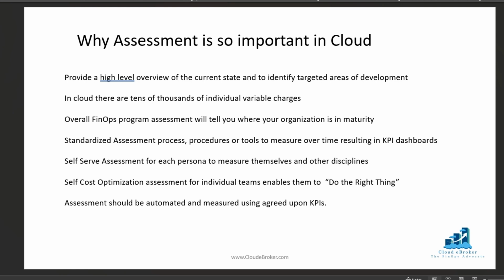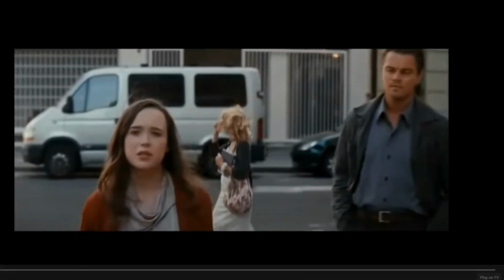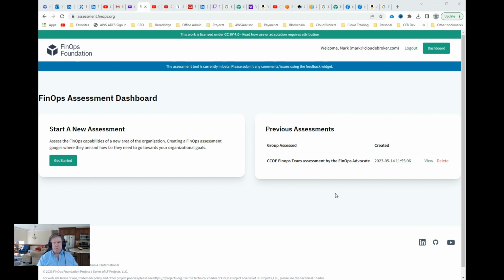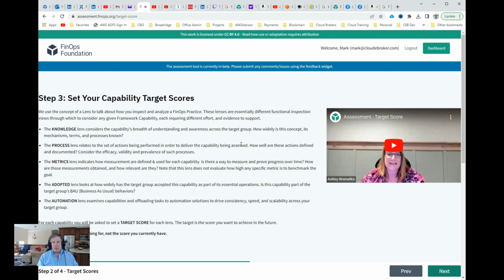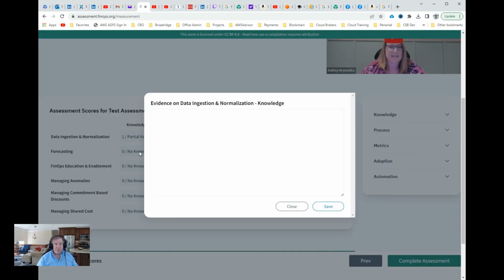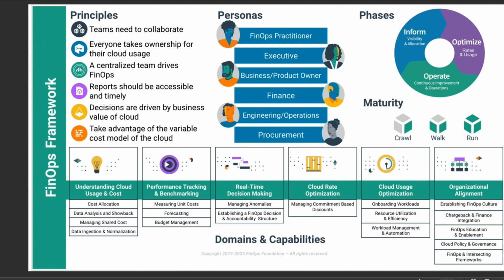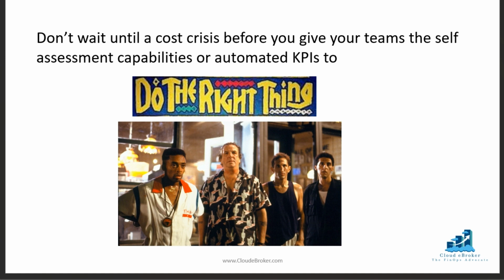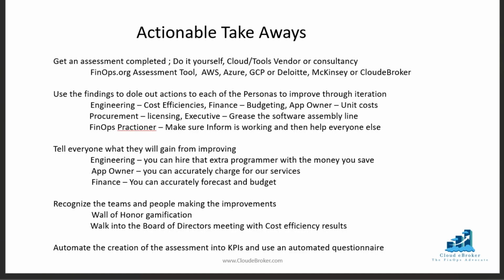Why an effective Assessment process is key to your FinOps Continuous Improvement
FinOps Advocate's thoughts on the benefits of a FinOps assessment process, how to build an effective FinOps assessment process and the benefits to your continuous improvement process.